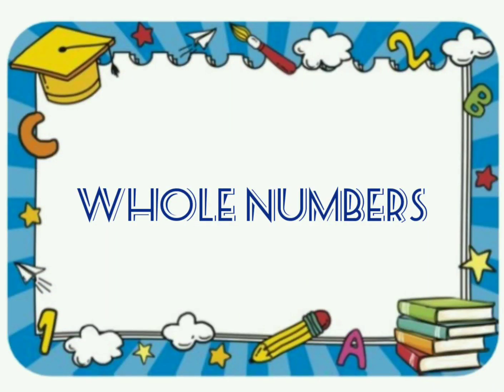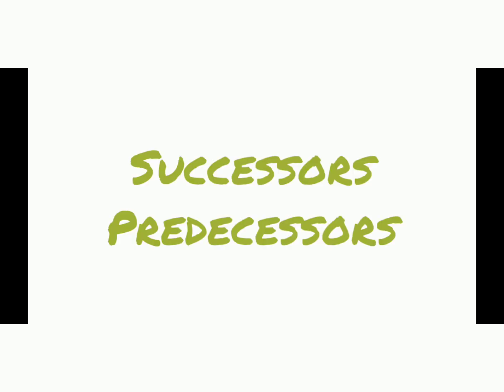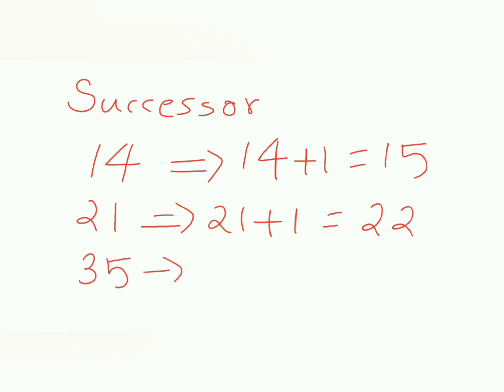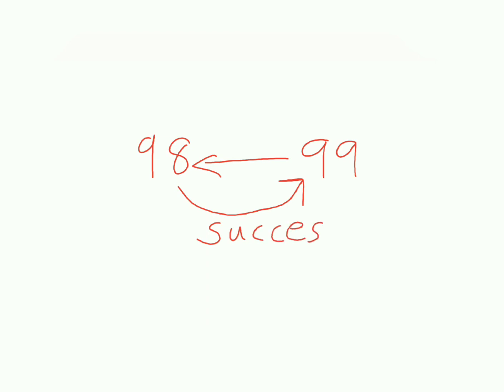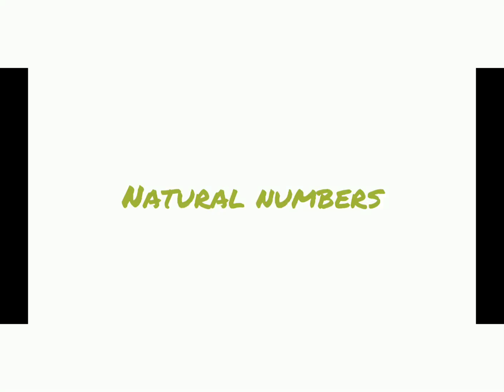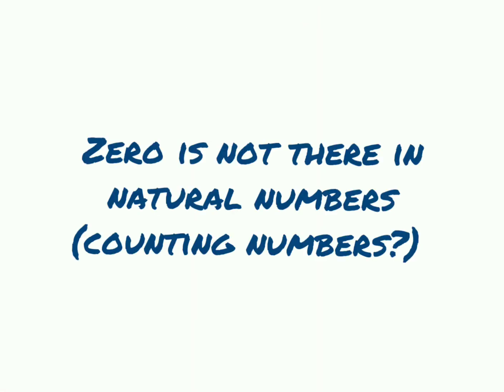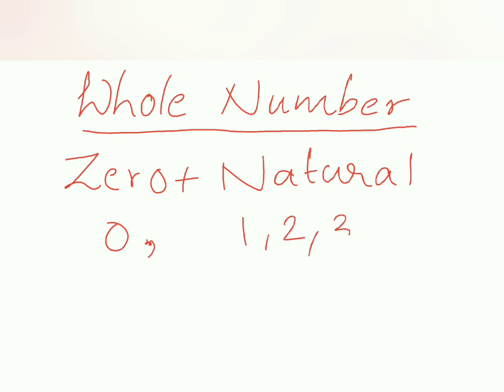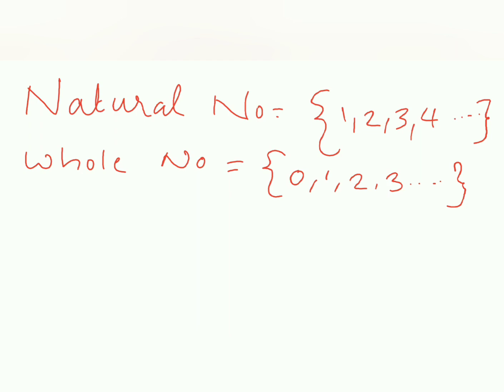Introduction to whole numbers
The set of familiar numbers (0, 1, 2, 3, 4, and so on) sometimes called natural numbers or counting numbers. When they are called counting numbers, zero is not included.